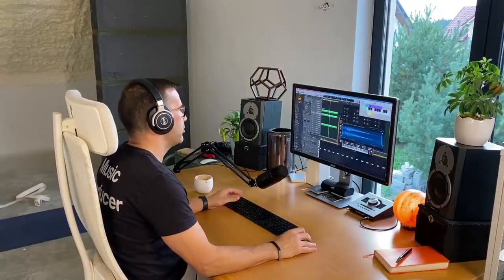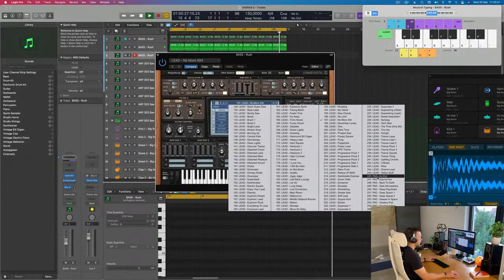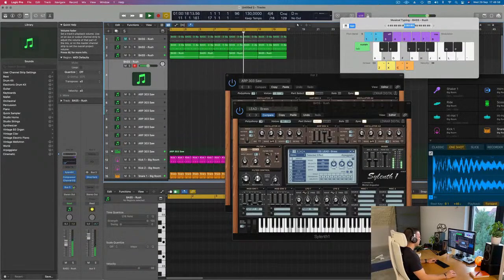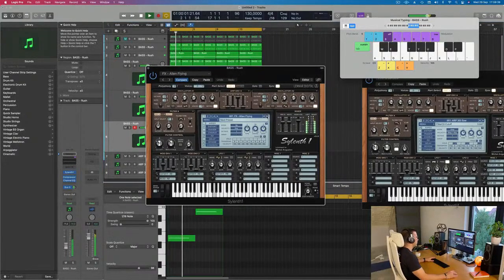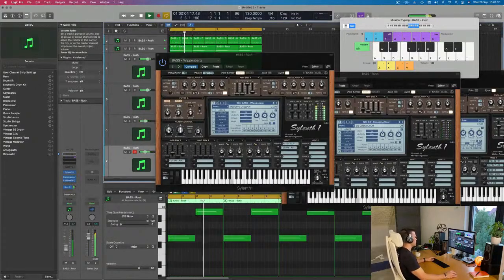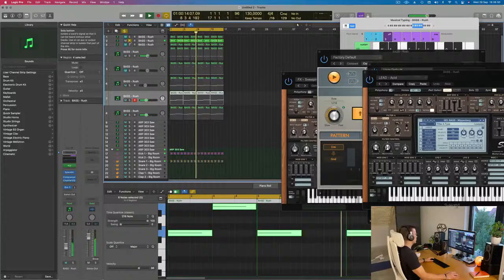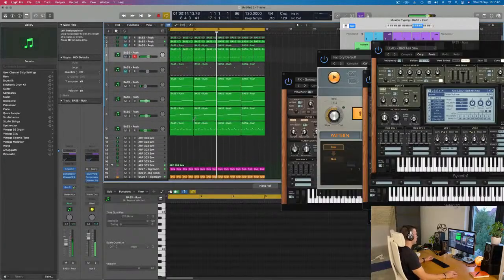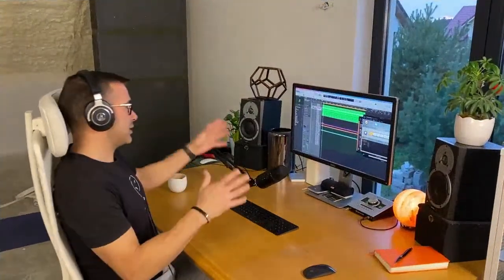How to Progressive Trance Like Above & Beyond & Ferry Corsten | Live Electronic Music Tutorial #256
Unleash Your Inner Producer with Progressive Trance + DAW Templates!
In Episode #256 of our Live Electronic Music Tutorials, we dive into crafting a progressive trance track from scratch, inspired by legends like Above & Beyond and Ferry Corsten. Using Logic Pro X and Sylenth1, we’ll compose, arrange, and mix a track in real-time. Watch this free tutorial and explore the templates for Logic Pro X, Ableton, and FL Studio, plus a sample pack, to elevate your music production skills!

What You'll Learn:
Compose a driving bassline with Sylenth1
Craft atmospheric pads and melodic plucks
Layer synths and a fat bass for depth
Record a top lead to hook listeners
Mix a professional progressive trance track

Chapters:
0:00 Introduction: Setting the Stage for Our Progressive Trance Journey
3:12 Composing and Designing a Bassline with Sylenth1
7:45 Recording a Pad: Adding Atmospheric Depth
12:37 Recording and Mixing Plucks: Crafting the Melody
18:02 Recording Synths: Enhancing Harmonic Richness
23:59 Layering a Fat Bass: Boosting the Groove
27:04 Composing and Mixing a Top Lead: Hooking Your Listeners
41:45 Final Thoughts: Key Insights and Lessons Learned

Free Learning: Watch the tutorial anytime, anywhere at your own pace.
Multi-DAW Support: Templates available for Logic Pro X, Ableton, and FL Studio.
Trance Mastery: Create a pro-level track with Logic and Sylenth1.